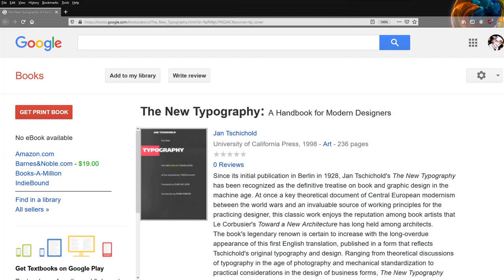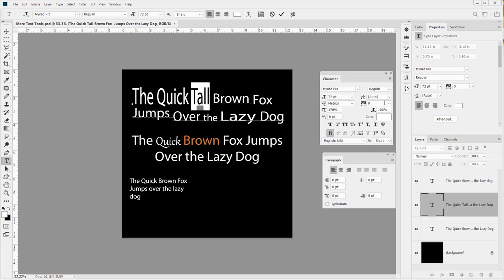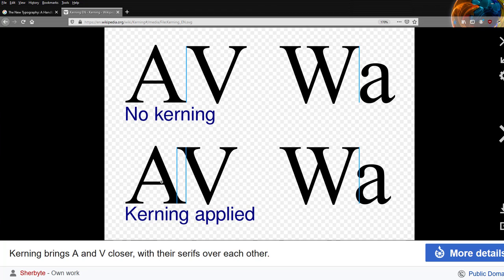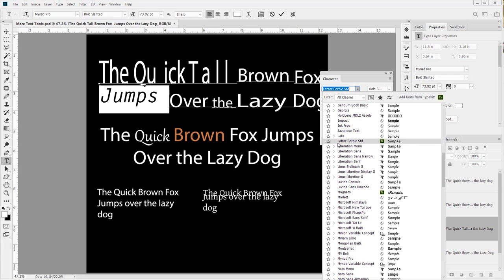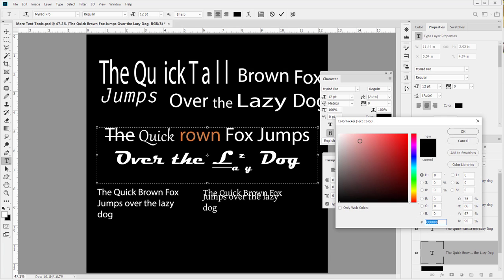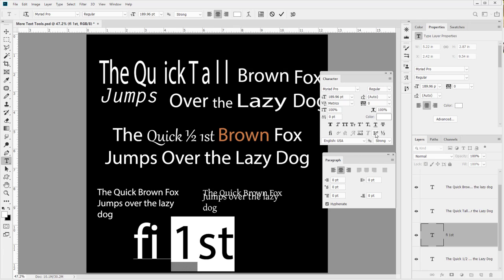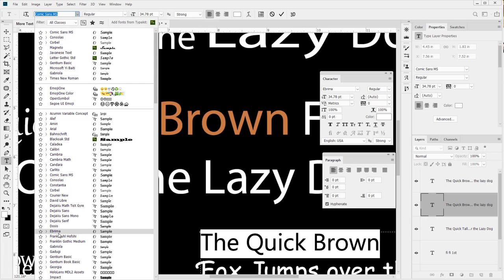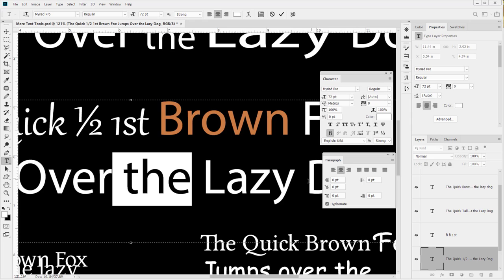Week 14 Video 5 The Character Panel